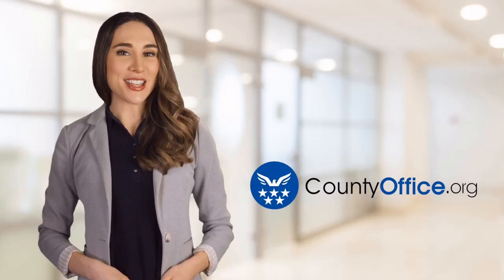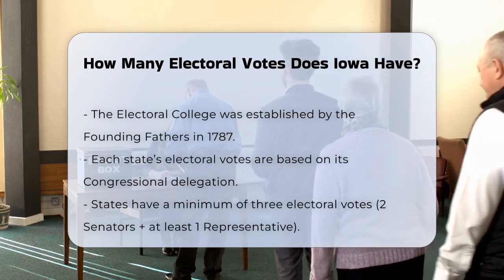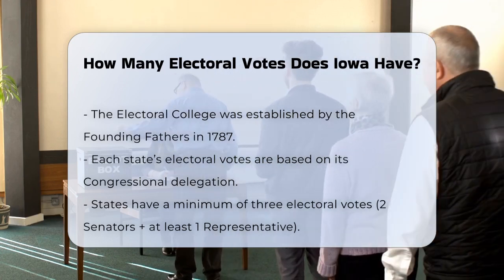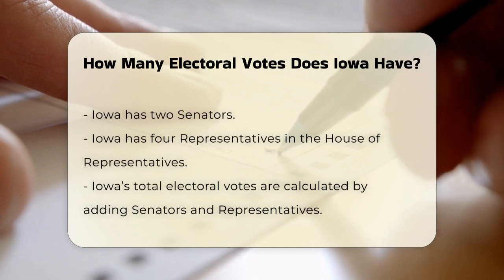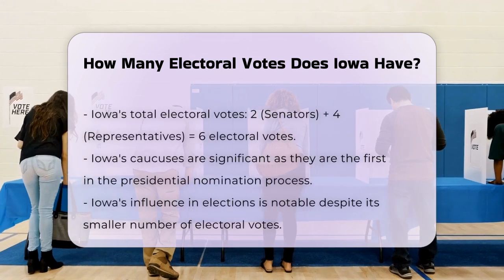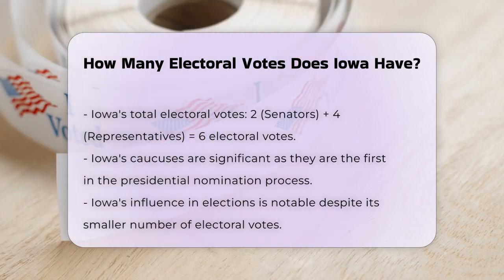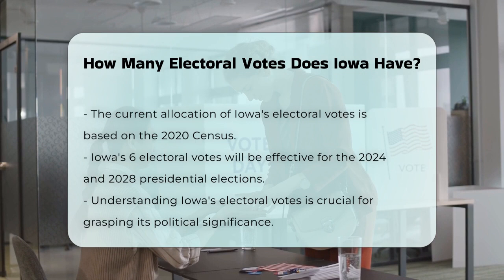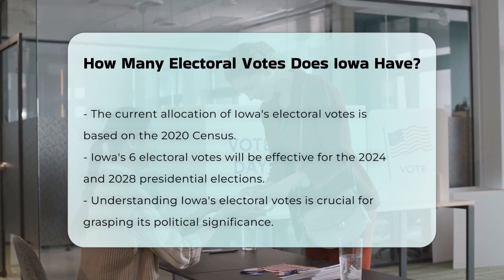How Many Electoral Votes Does Iowa Have? | CountyOffice.org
How Many Electoral Votes Does Iowa Have? Have you ever wondered about the Electoral College and how it impacts presidential elections? In this enlightening video, we will explore the intricacies of the Electoral College system in the United States and its significance in determining the outcome of presidential elections. We will discuss how electoral votes are allocated to each state based on its population and congressional representation. Specifically, we will take a closer look at Iowa's role in this process.

Iowa plays a critical part in shaping the early stages of presidential nominations, thanks to its caucuses, which are the first in the nation. Understanding Iowa's electoral vote allocation can provide insight into its influence in national politics, despite having fewer electoral votes compared to larger states. We will also touch on the historical context of Iowa's electoral votes and how they are determined every decade based on the U.S. Census.